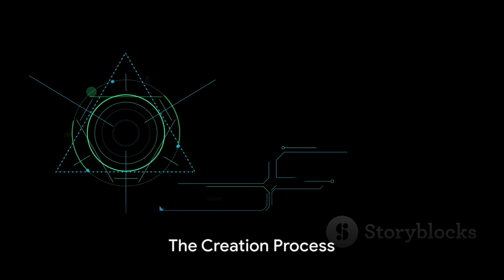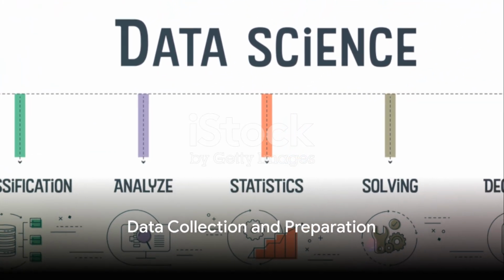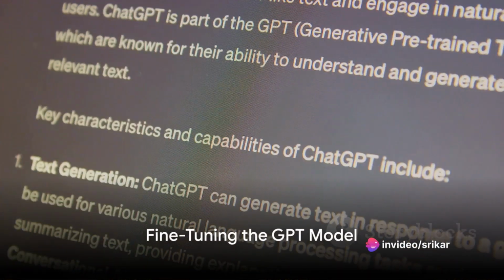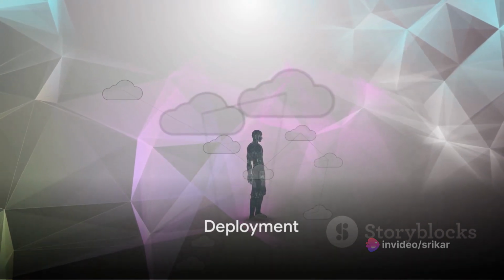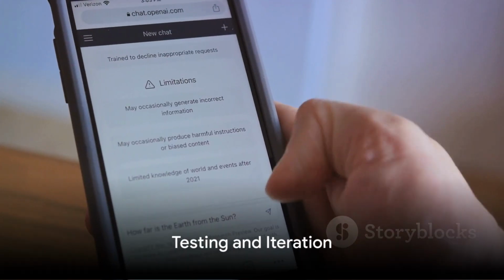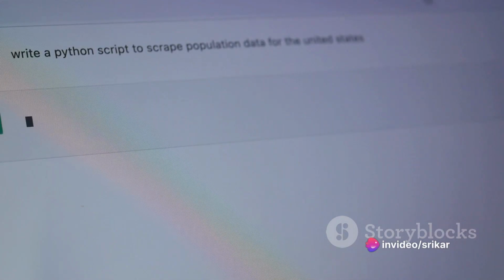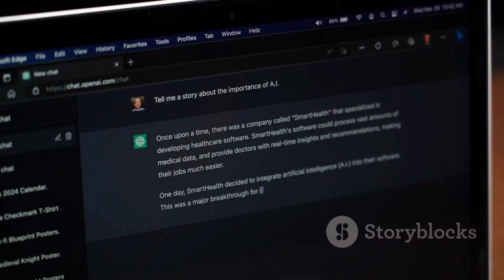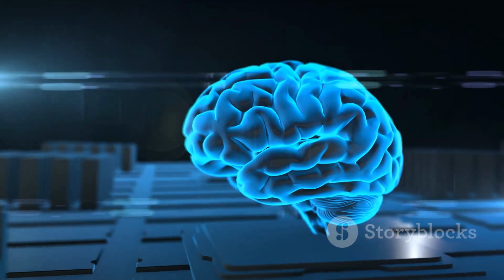HOW TO CREATE CHATGPT // information //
Video Description:
In this video, we delve into simplifying the process of creating a chatbot using GPT models like ChatGPT. Our comprehensive guide is based on expert advice, offering step-by-step tips and insights to help you navigate the chatbot development journey with ease. Whether you're a beginner or seasoned developer, this video will provide valuable information to enhance your chatbot-building skills. Watch till the end to uncover valuable tips and tricks!
See Less

OUTLINE:
00:00:00
The Rise of Chatbots

00:00:25
The Creation Process

00:00:53

00:01:11
Fine-Tuning the GPT Model

00:01:29
Deployment

00:01:45
User Interface

00:02:03

00:02:16

00:02:32
The Journey of Creating a Chatbot

00:02:58
The Fascinating Realm of Chatbots